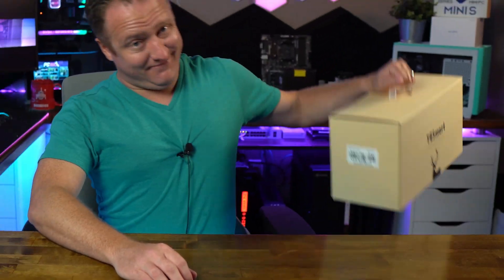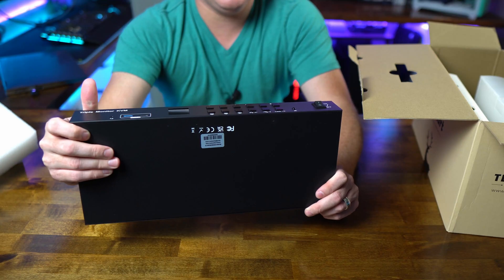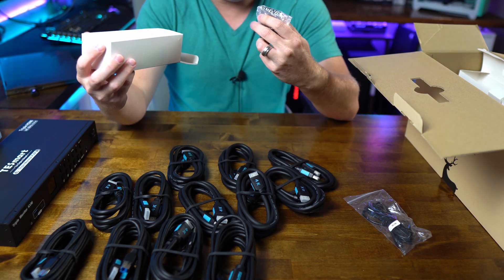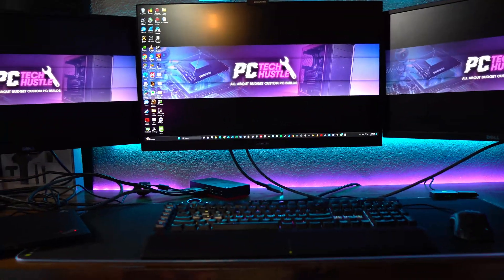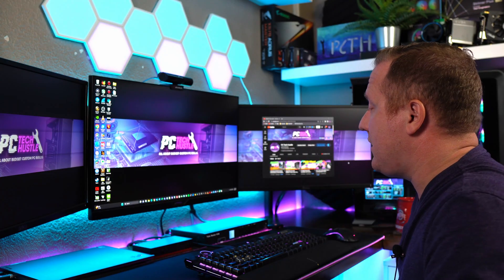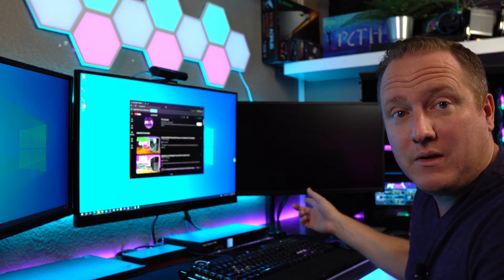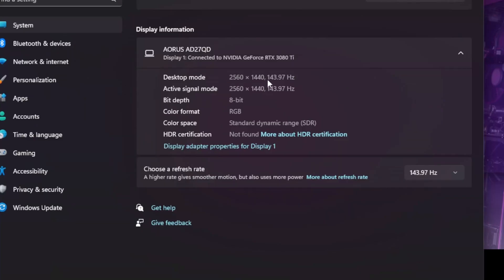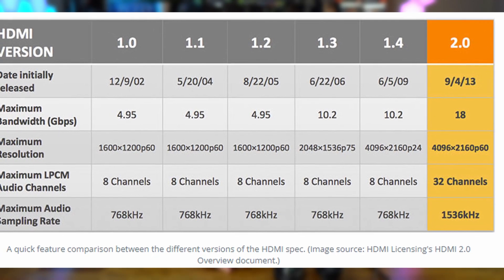The Ultimate 4K KVM Switch w/ 4xPCs and 3xMonitors Control by TESmart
Control the ULTIMATE setup with this ULTIMATE KVM switch!  Built for gamers and productivity.  Control 3x monitors and 4x PCs all at once!